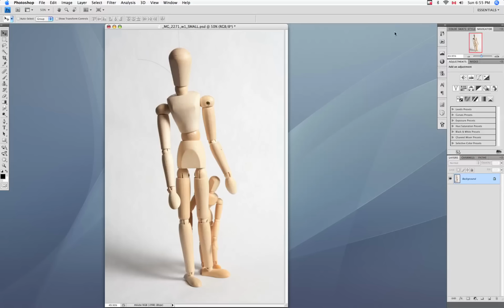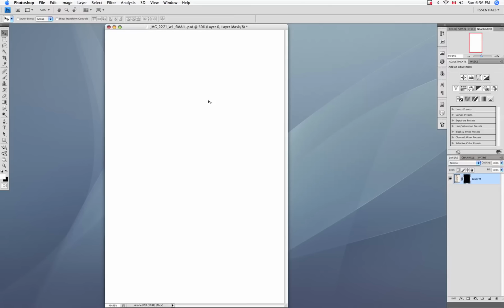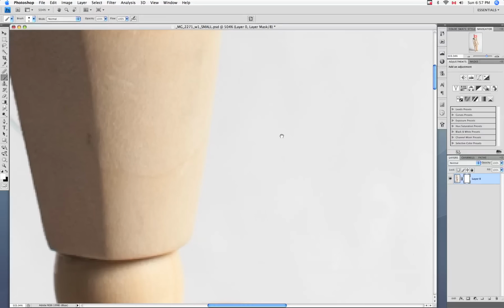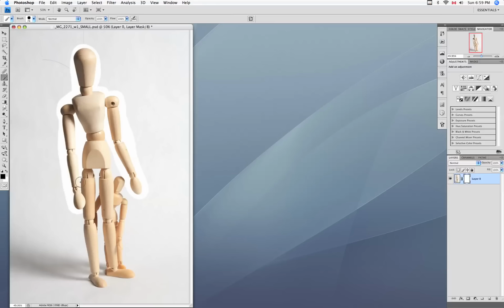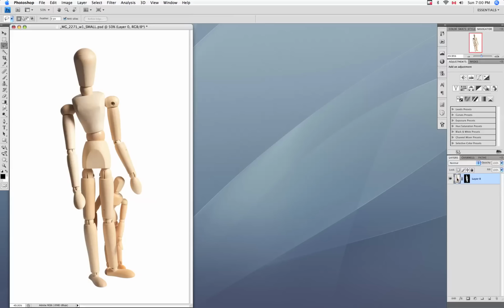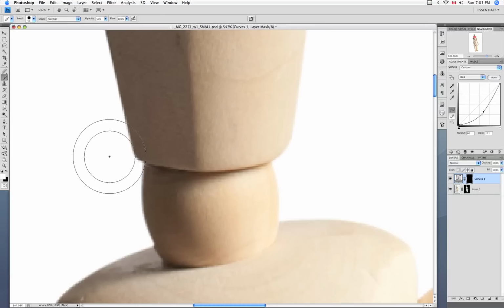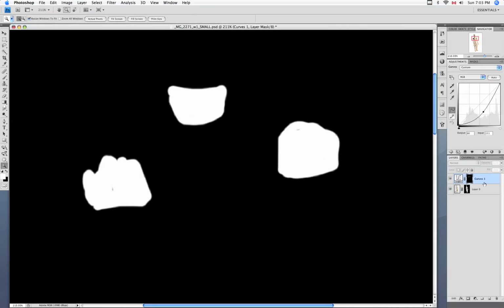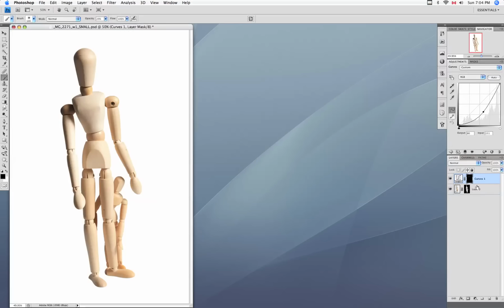Photoshop - Layer Mask Basics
A  tutorial showing the basics of layer masks in Photoshop CS4 by Laara Cerman of Cake Imagery.